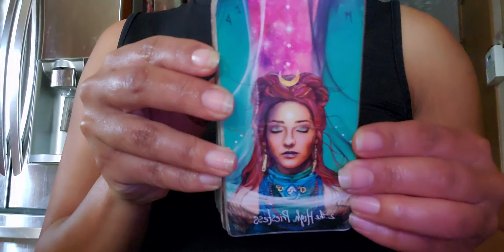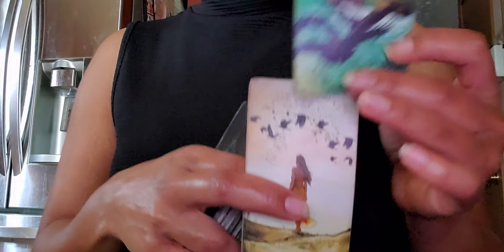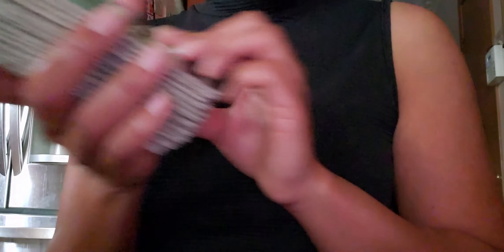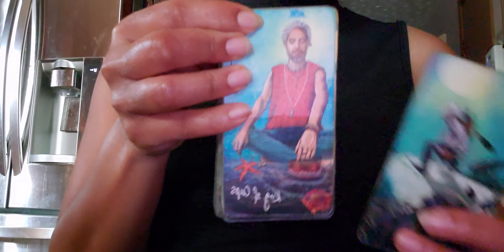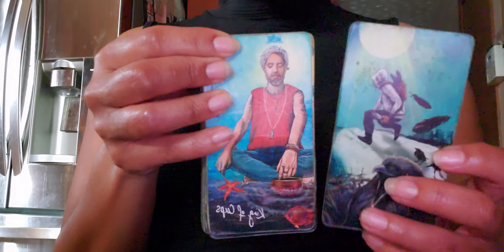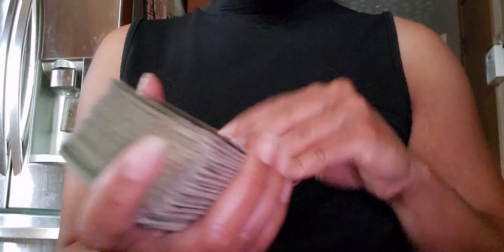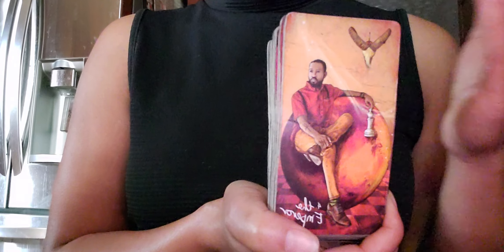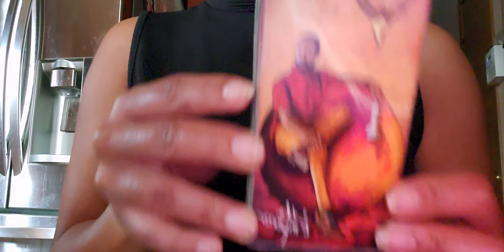Taurus - You Cutting them off left & right✂️✂️✂️ | January 2022 love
👇🏾Book Nala Latrice:👇🏾

*never required always appreciated